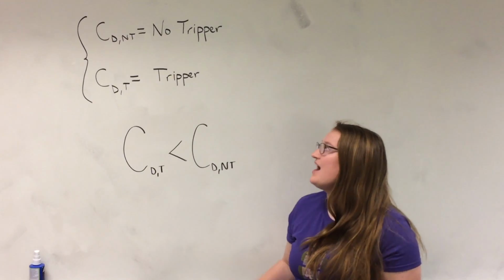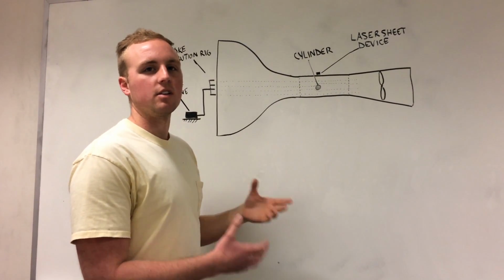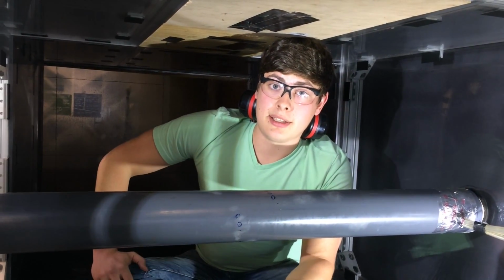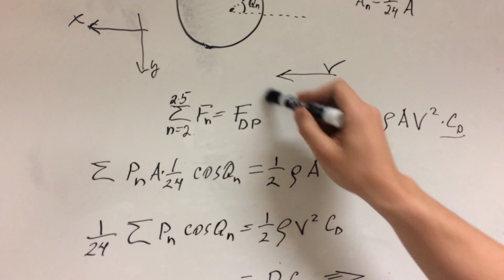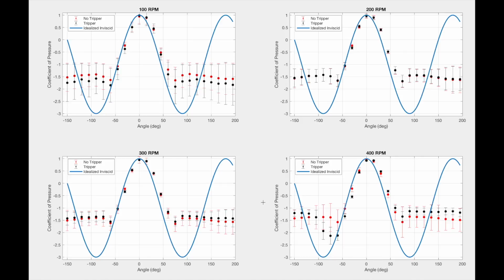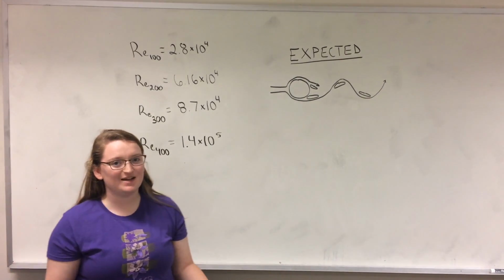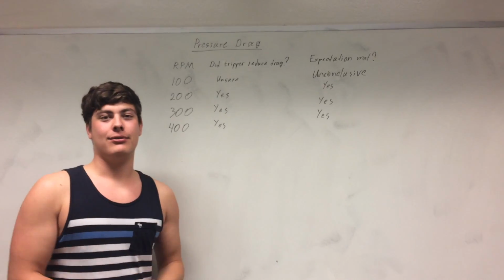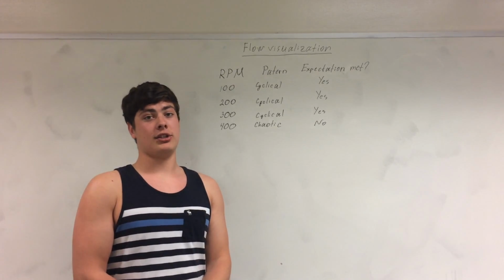AERO 304 Cylinder of Doom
Thursday 12-3